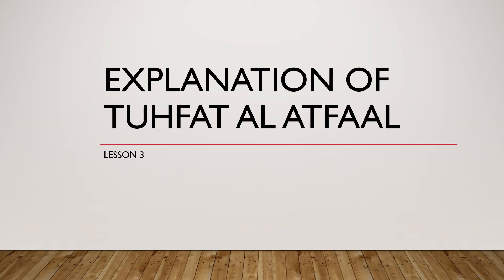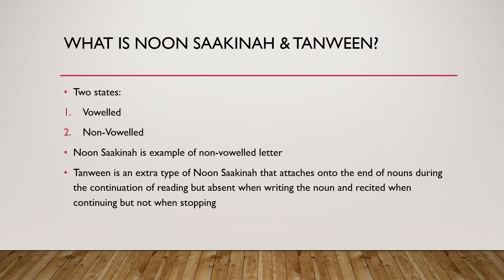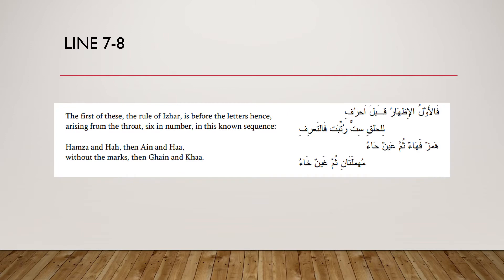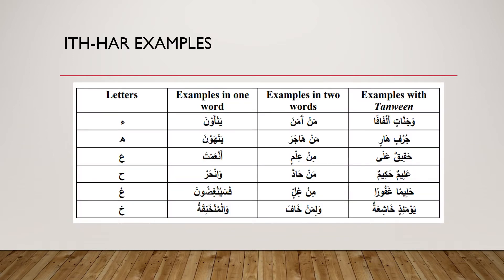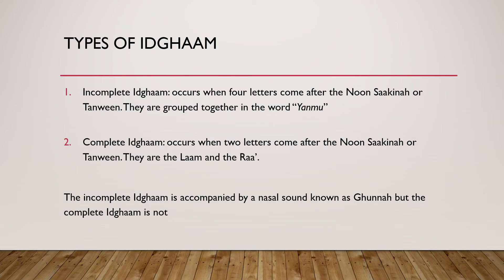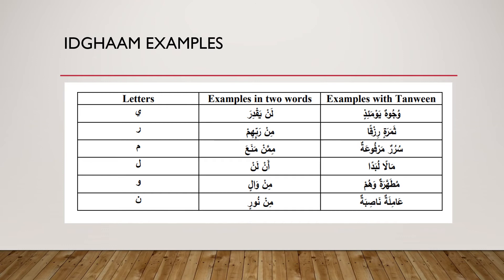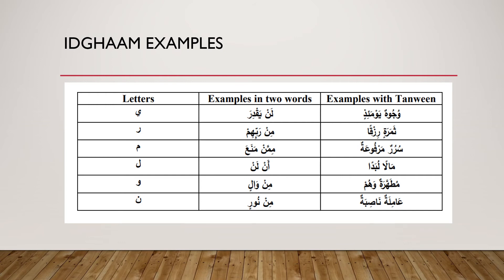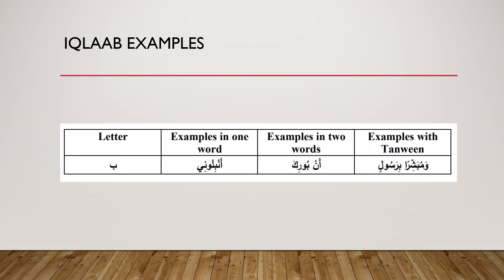Tuhfah Al Atfaal | Lesson 3